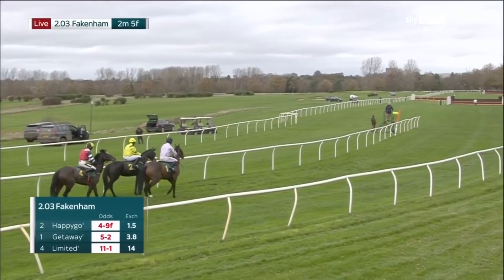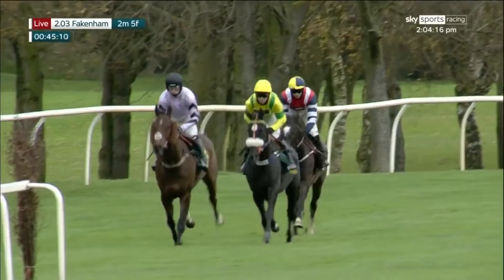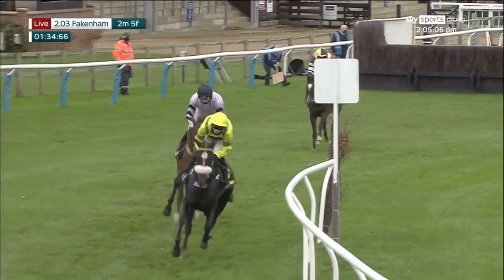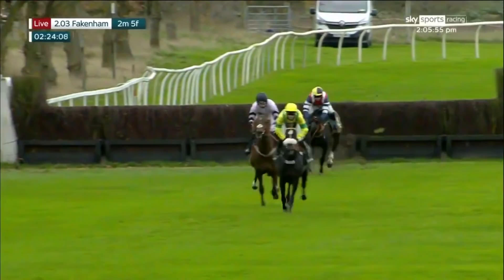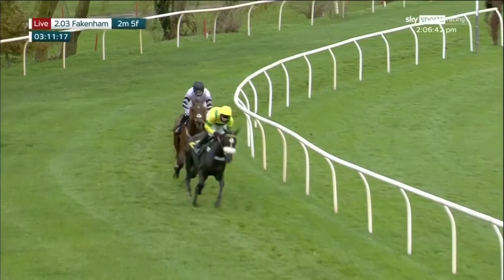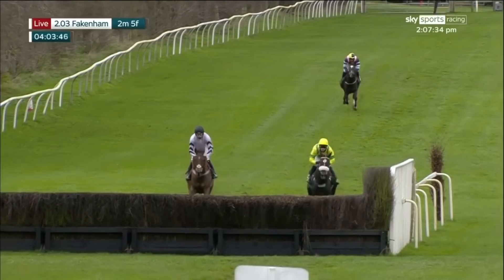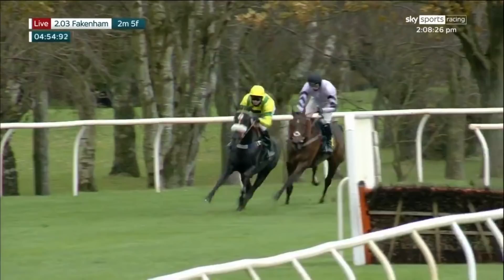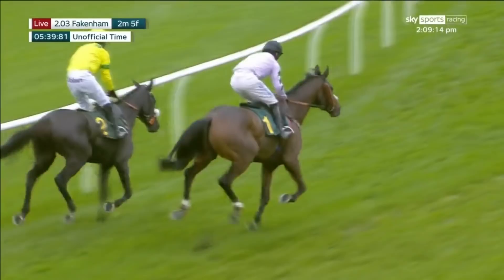Getaway Trump won't accept defeat at Fakenham!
No fake news or rigged elections here!

Getaway Trump, named after the defeated US President, is a real talent and puts it all together to deny Happygolucky and win at Fakenham for the all-powerful Paul Nicholls and Harry Cobden team…